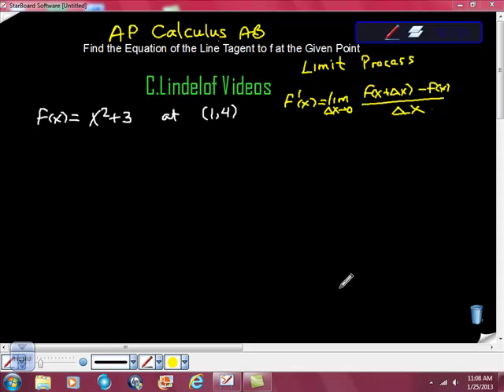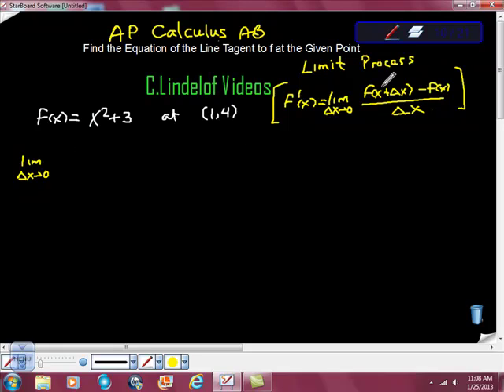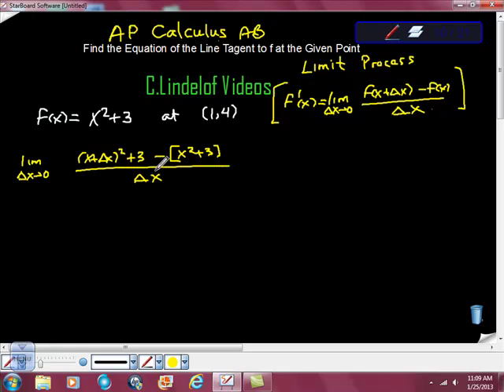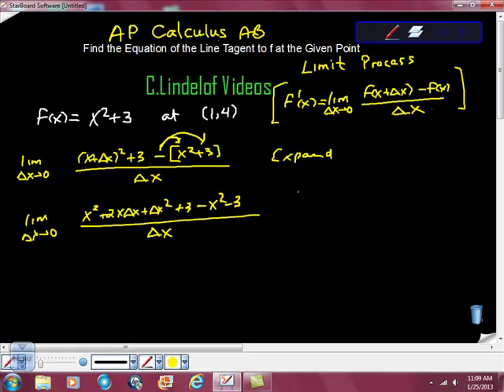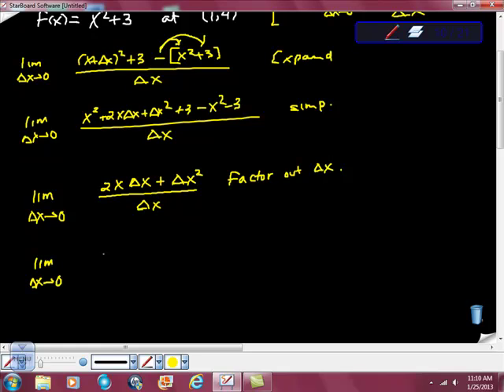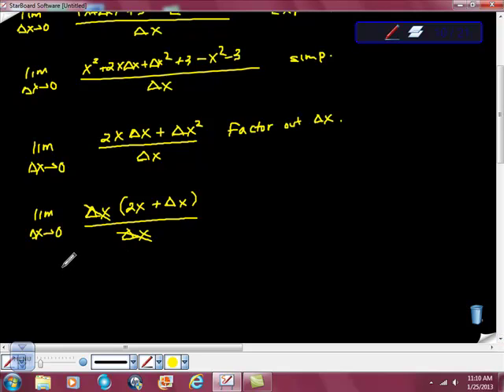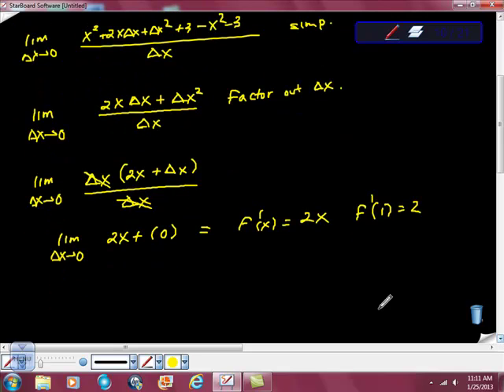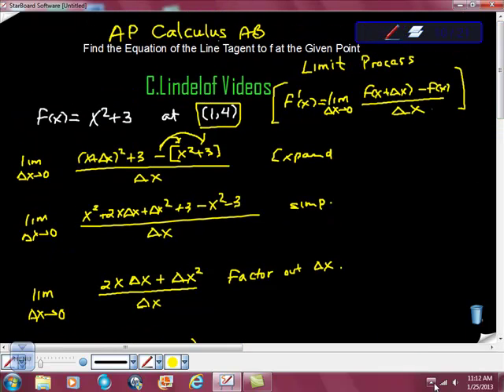AP Calculus AB Find Equation of Line Tangent to f LIMIT PROCESS